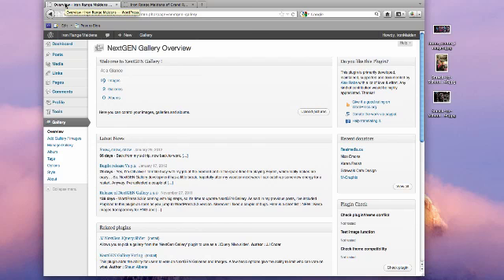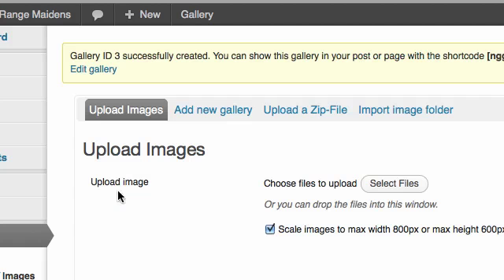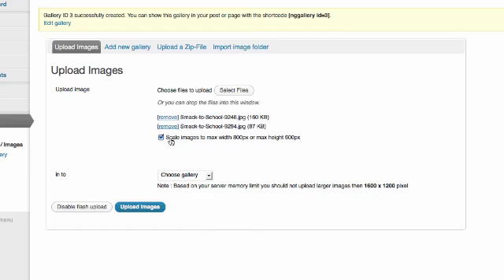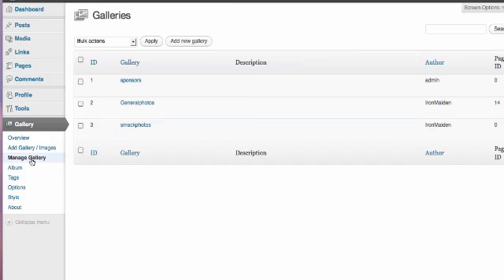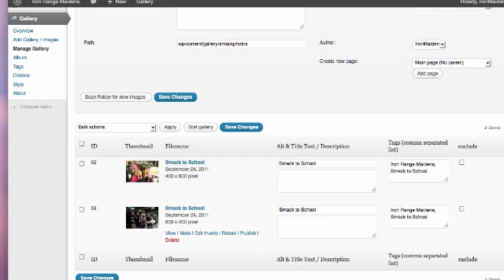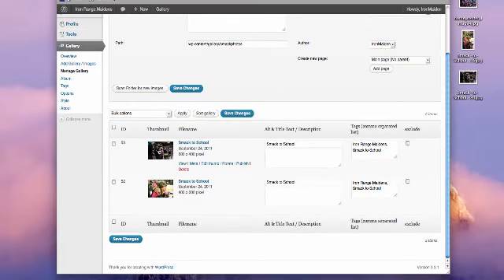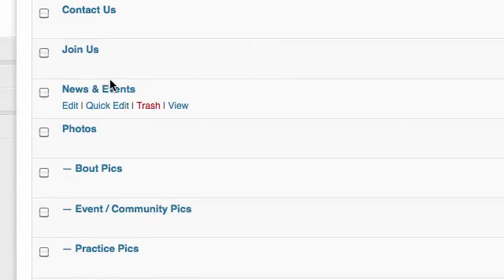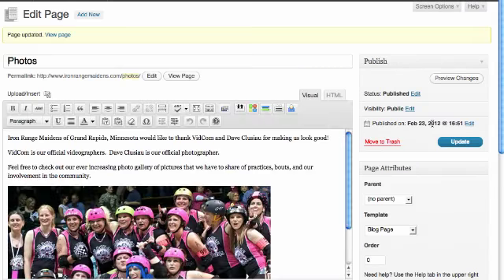Wordpress Gallery Creation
Wordpress Gallery.mp4